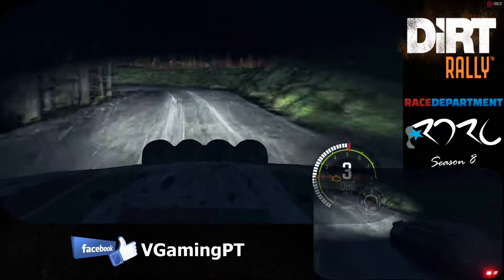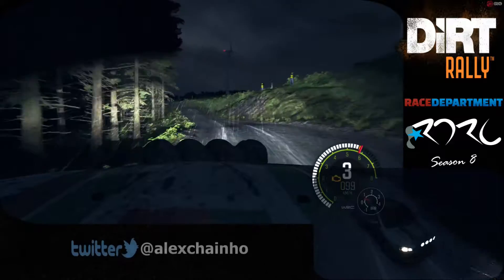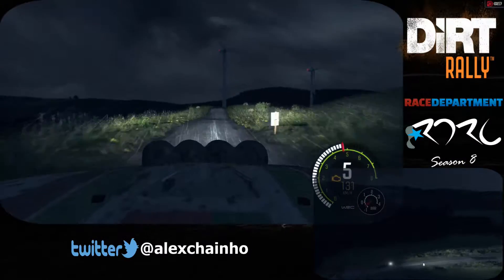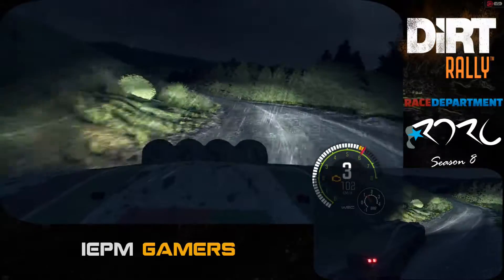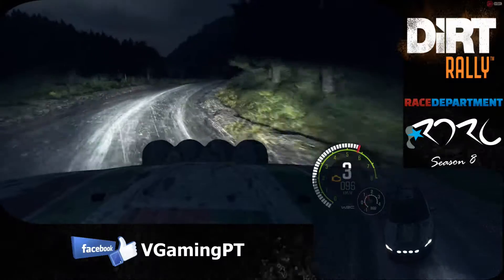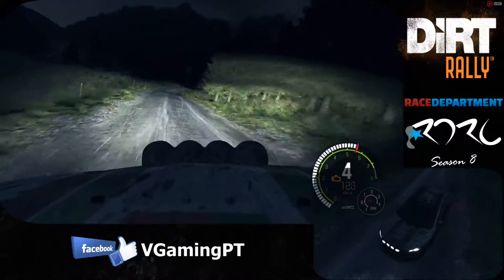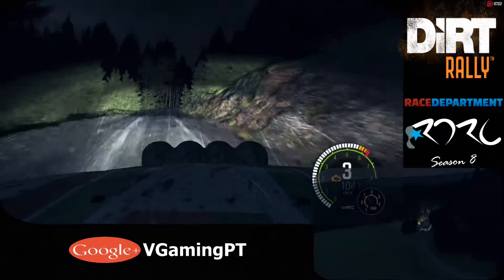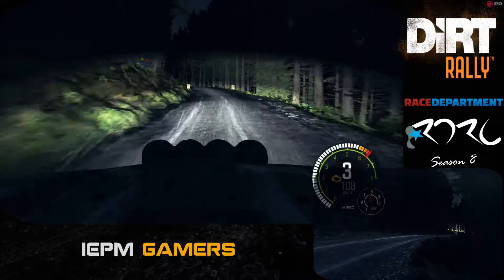Dirt Rally - RDRC 08 - Rally Wales - SS14 Dyffryn Afon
RaceDepartment Rally Championship Season 08
Rally Wales
SS14: Dyffryn Afon
Car: Mitsubishi Lancer Evolution X
Class: 4WD-

PC Specs:
MSI 990FXA-GD65
AMD FX-8350
Sapphire Nitro+ Radeon RX480 4gb
2x4 GB Kingston Fury DDR3
Logitech DFGT